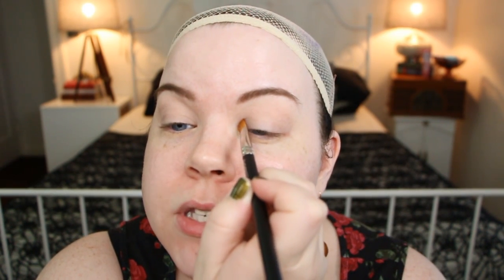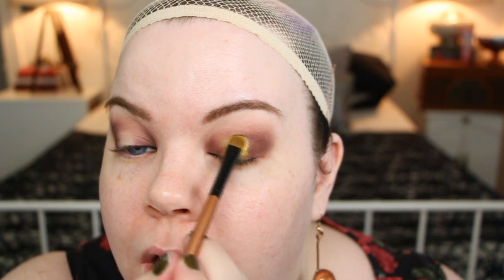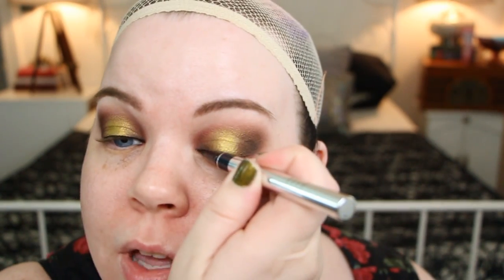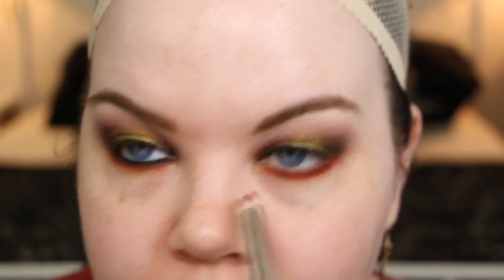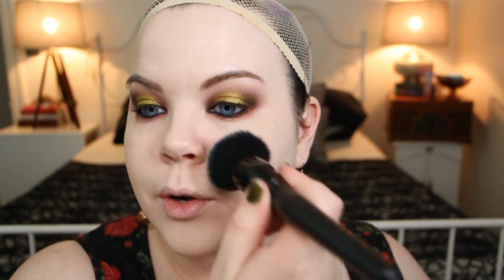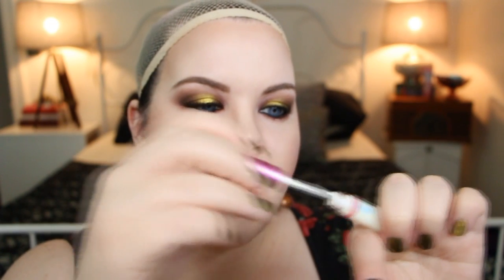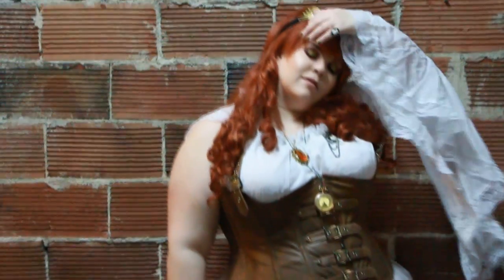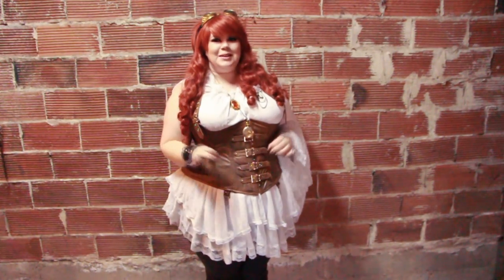STEAMPUNK! DIY Makeup & Costume Tutorial -Halloween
Thank You to hipsandcurves.com for providing me with this costume!

Halloween is upon us! This year I'm bringing you a series of costume & makeup tutorials centered around a theme starting with the Neo-Victorian Steampunk Era.

My Character is an Airship Pirate- Think of her as the female version of Captain Shakespear from Stardust (My Fave Movie!!) A ruthless pirate by reputation, and a dandy in private (thus the jewelry). Is it weird that I want to wear this all the time? After filming I actually went to get Five Guys wearing this- I caused quite the stir! A costume like this is my favorite kind- it's provactive, but not in an over-exposed kind of way. It leaves an instant impression, and makes you feel powerful!

Wig- Arda Wigs "Claudia"- This wig comes with tight ringlet curls that I brushed out and rewound to give the hair a softer look. The color of my wig is "Dark Copper Red"

I cherish letters from you!! I hang them up on my wall & they motivate me when I'm feeling uninspired! Thank you for sharing your stories with me, and for being the most supportive subscribers a girl could ask for!